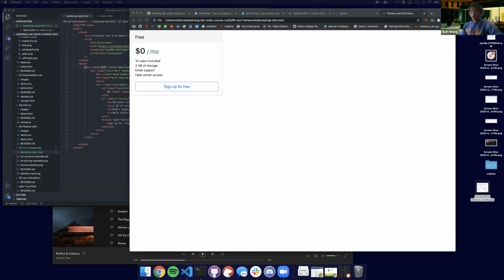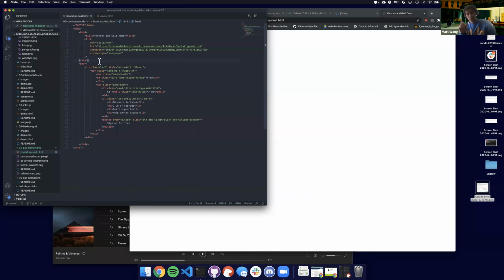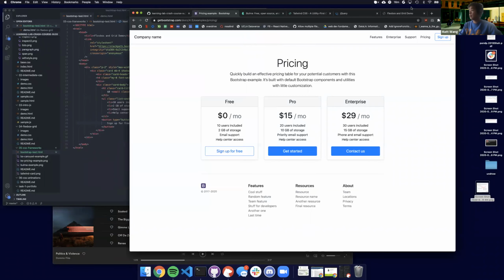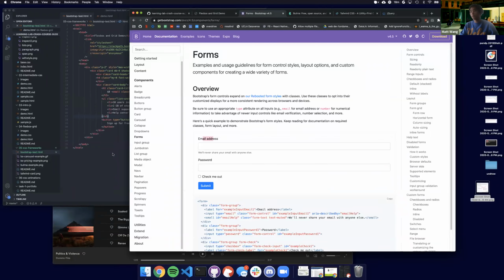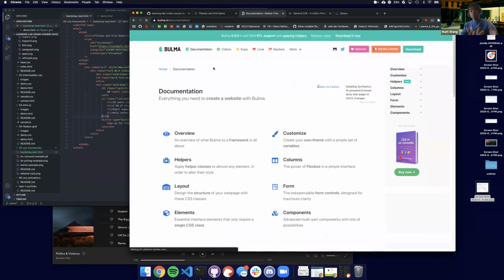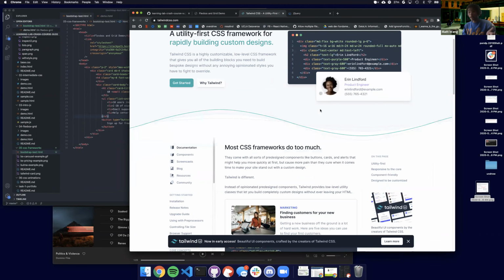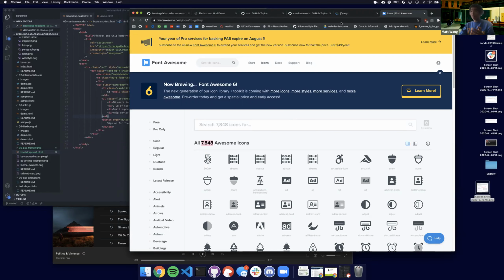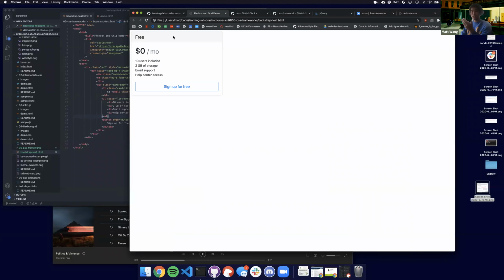Learning Labs Crash Course Summer '20 - Lesson 5: CSS Frameworks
Matt tells you why so many websites use Bootstrap, and why you shouldn't feel bad if you do too!

if you watch this on 2x speed, that's ok :)

With Matt, we'll cover how to use popular CSS frameworks like Bootstrap and Bulma.
How to import CSS Frameworks
A brief primer on Bootstrap
A brief primer on Bulma
A brief primer on Tailwind
What to think about when choosing a CSS Framework

Once you finish this workshop, you'll know how to use CSS frameworks in your website, and let a lot of designers do your work for you!

This video will be recorded! You can find notes for it on our repo